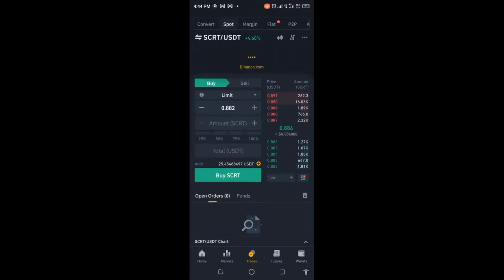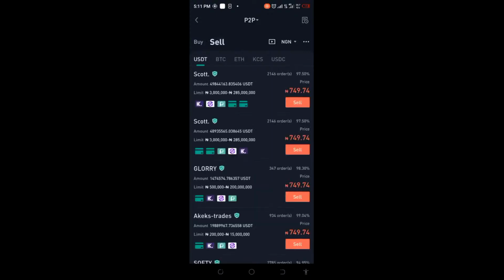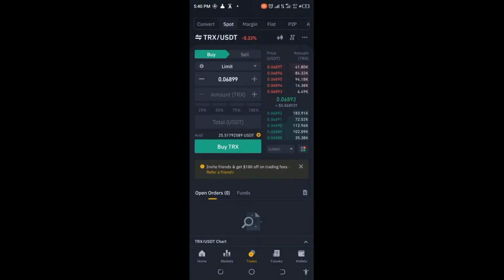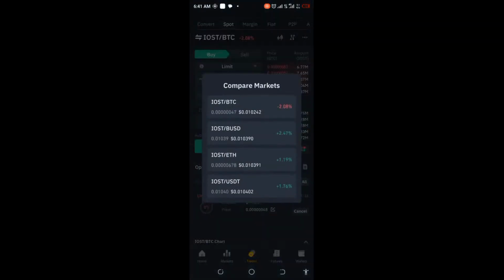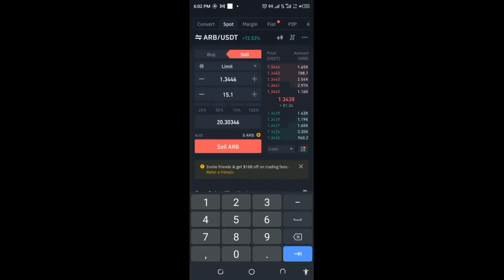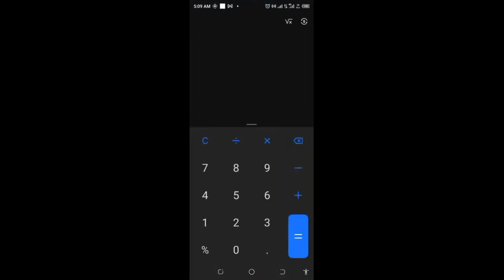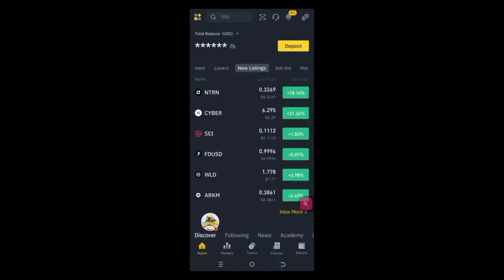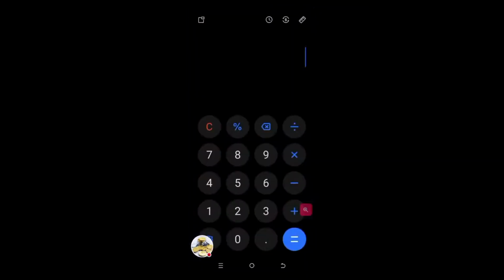💰 Step-By-Step Guide to Inter Exchange Arbitrage, Triangular Arbitrage & Spot Trading. 🤑